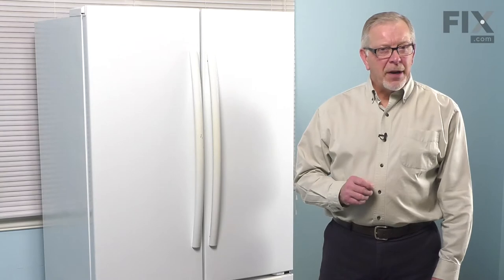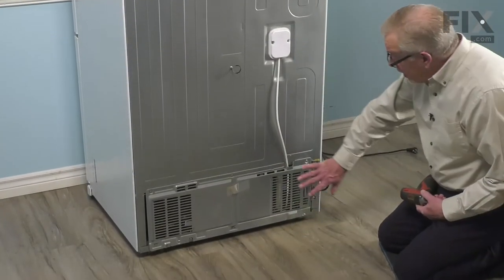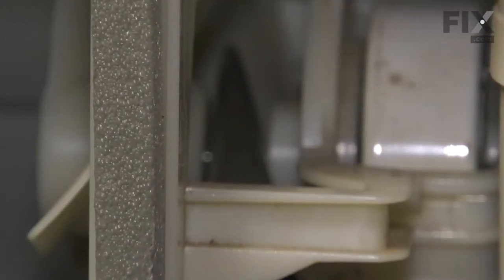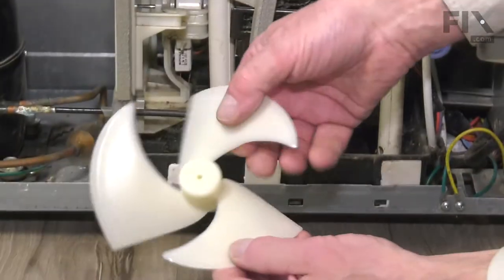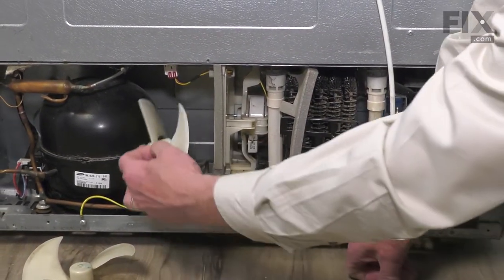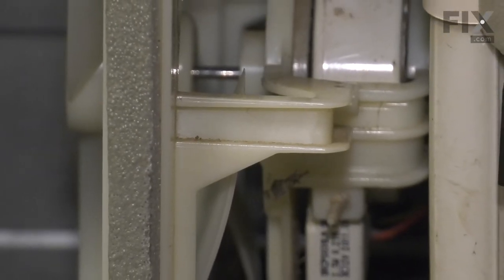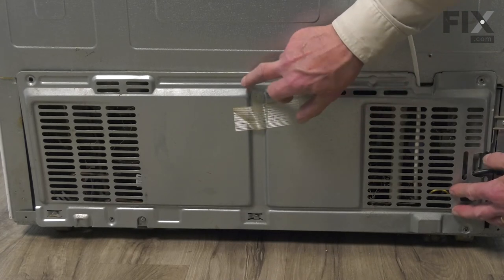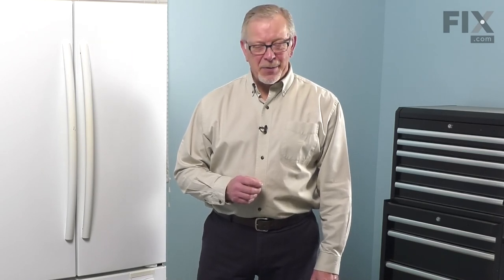Samsung Refrigerator Repair - How to Replace the Fan Blade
Need help replacing the Fan Blade (Part # DA31-00010D) in your Samsung Refrigerator? Watch this how-to video with simple, step-by-step instructions for a successful DIY repair.

OEM Part Number: DA31-00010D

Why you might need to replace the Fan Blade:
1. Refrigerator Too Warm

What tools you need for this repair:
• needle nose or slip joint pliers

The information in this video is specific to Samsung and Maytag Refrigerators. To find a Fan Blade specific to your model Refrigerator, or to use our helpful model number locator,

For more helpful Refrigerator Repair videos, you can browse through the Refrigerator Repair playlist on our YouTube channel